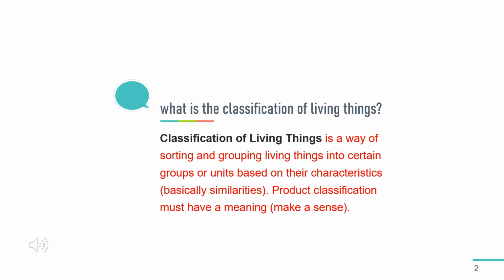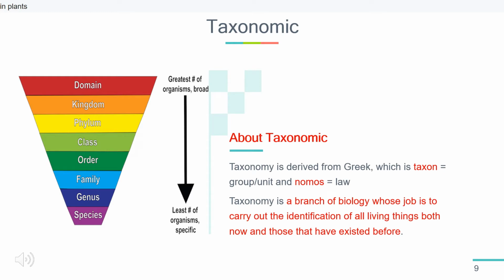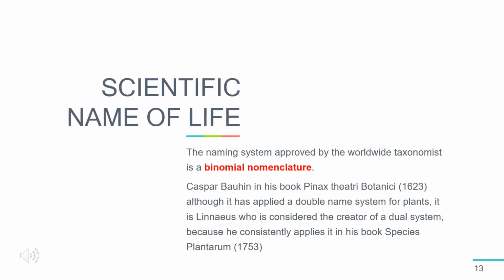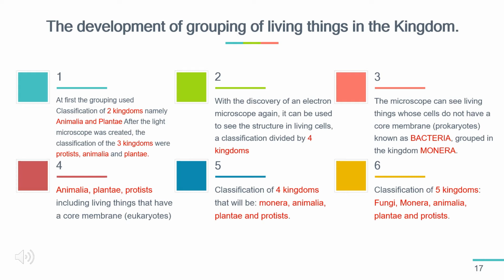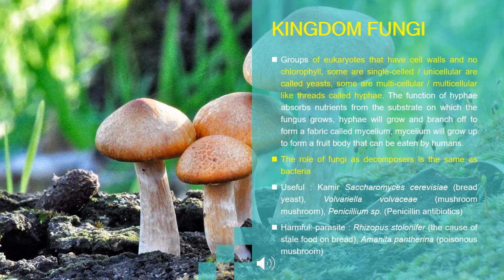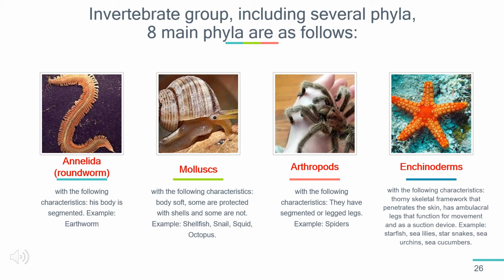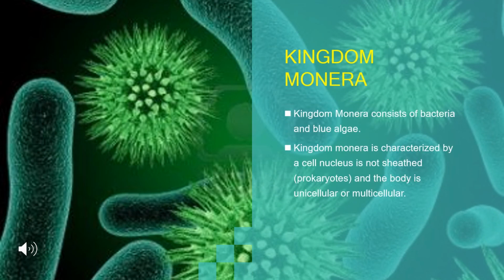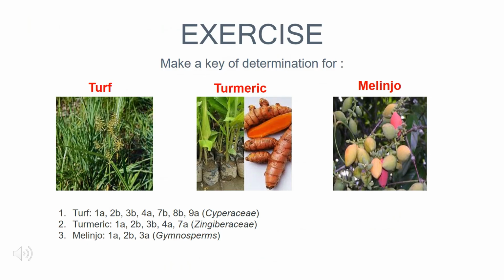Clasification of living thing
Biology Module semester 1 chapter 3 for class X SMA/MA